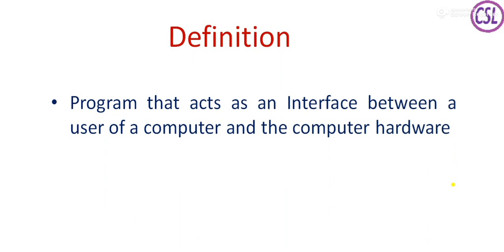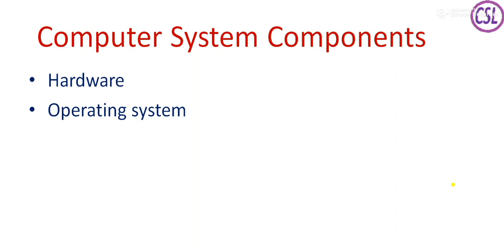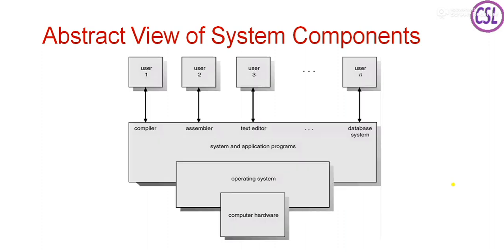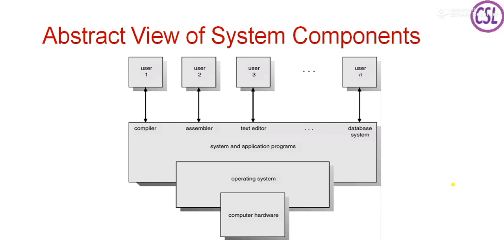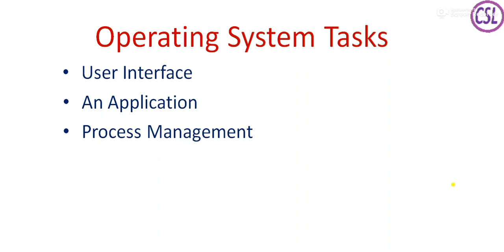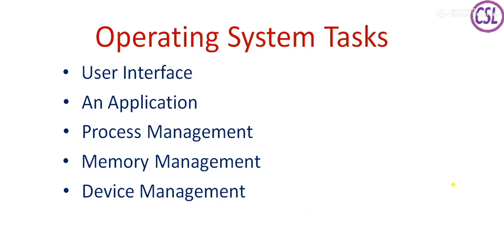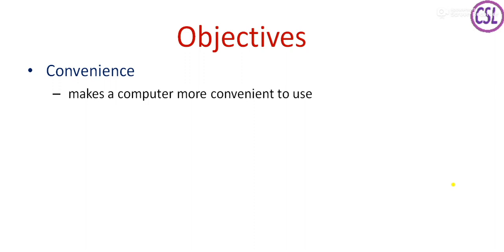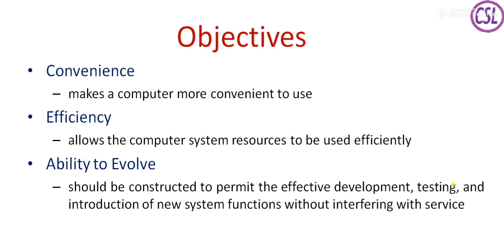1.1 Introduction to Operating Systems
Includes definition, computer system components, abstract view of system components, operating system tasks and objectives